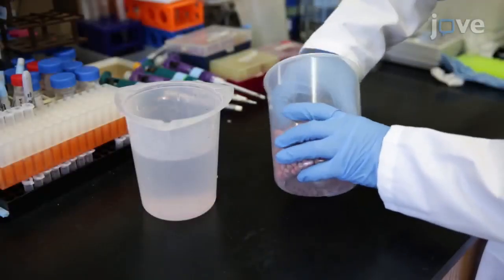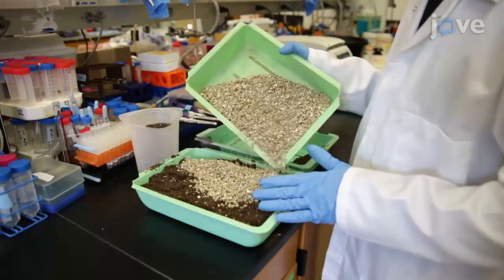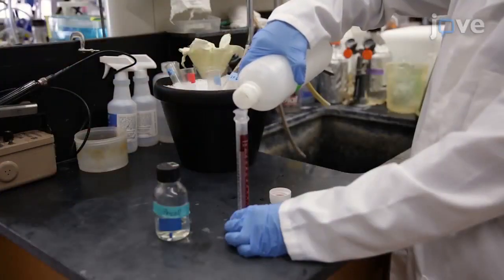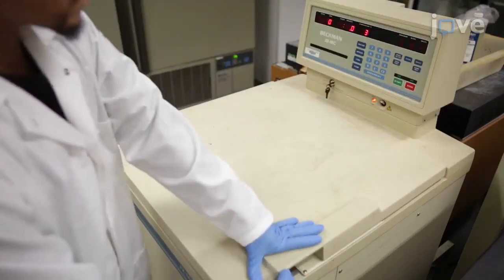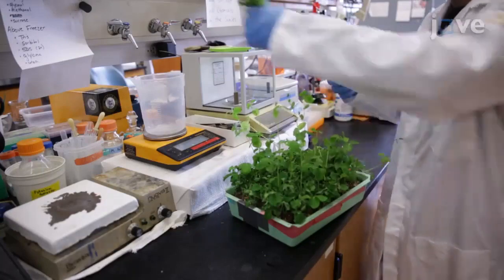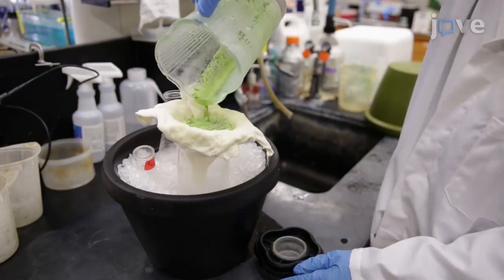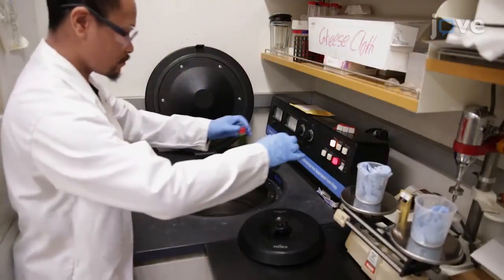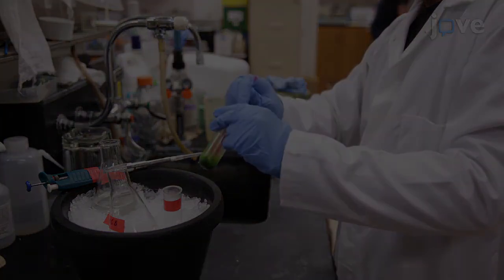Thylakoids Application in Energy-Dependent Protein Transport Assays | Protocol Preview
Isolation of Physiologically Active Thylakoids and Their Use in Energy-Dependent Protein Transport Assays -  a 2 minute Preview of the Experimental Protocol

Anthony Asher, Iniyan Ganesan, Laura Klasek, Steven M. Theg
University of California - Davis, Department of Plant Biology;

We present protocols herein for high-yield isolation of physiologically active thylakoids and protein transport assays for the chloroplast twin arginine translocation (cpTat), secretory (cpSec1), and signal recognition particle (cpSRP) pathways.